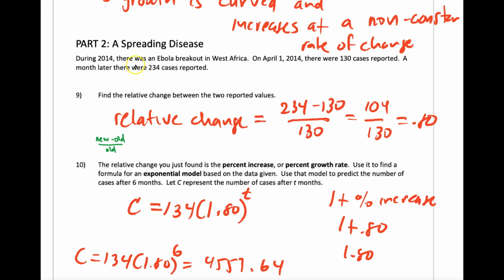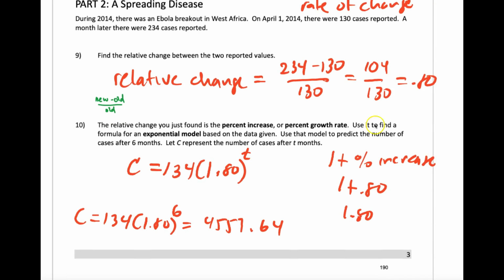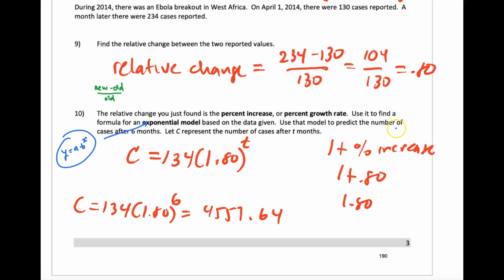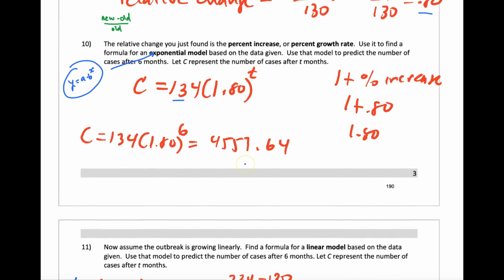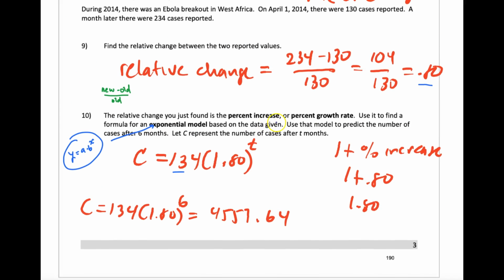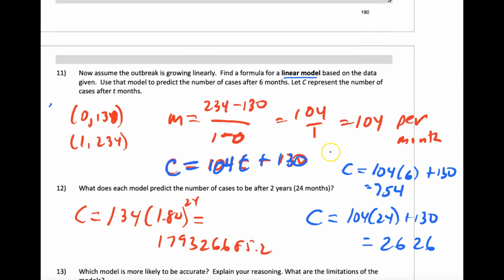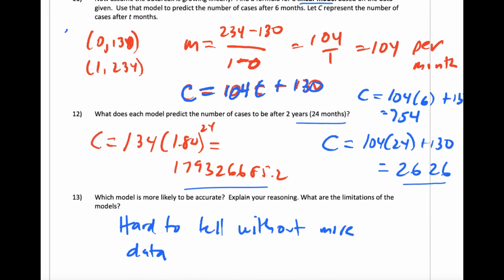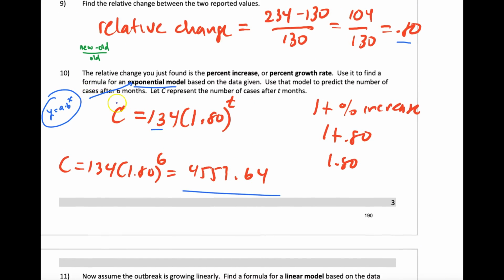Math 83 4-6 Lesson Book Part 2 (Spreading Disease)